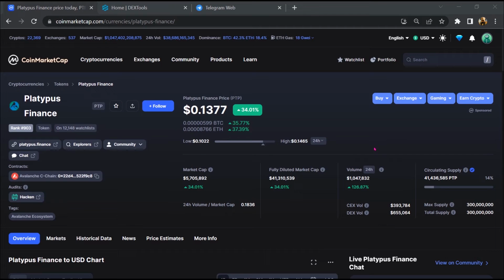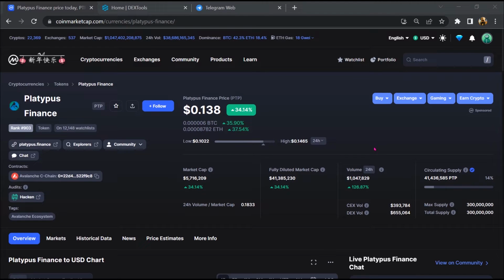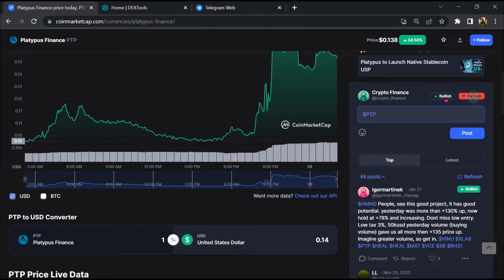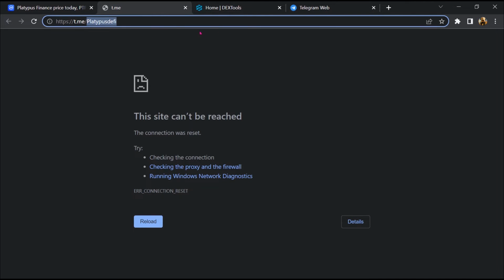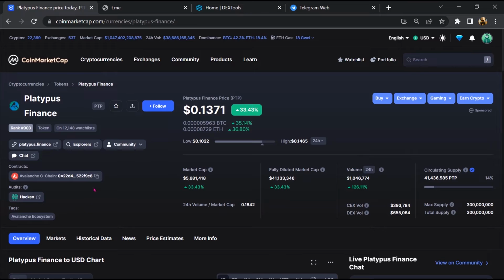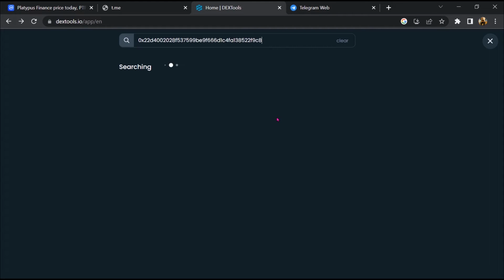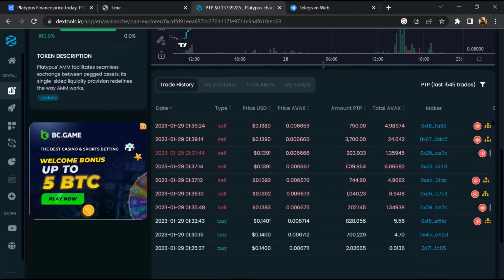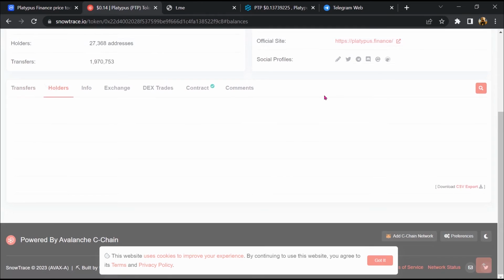Is Platypus Finance (PTP) Token Scam or Legit ??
In this video, I am going to share that Platypus Finance (PTP) Token is legit or a scam. I have made videos based on online data, I am not a financial advisor investing in crypto at my own risk.